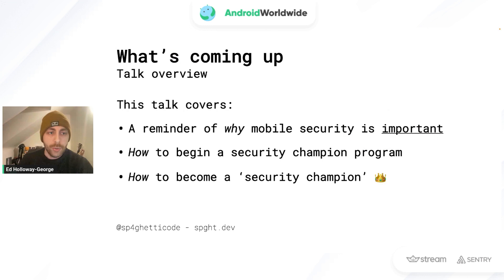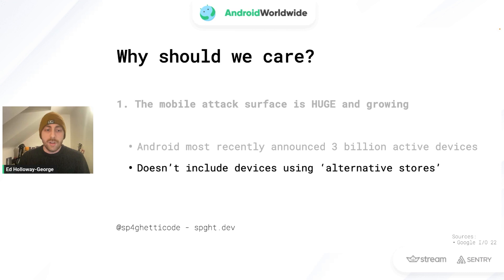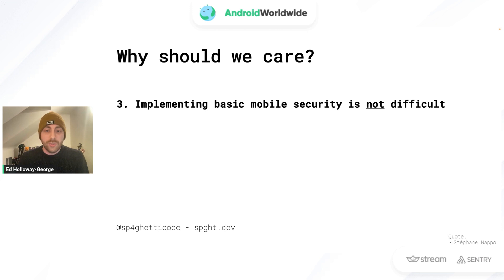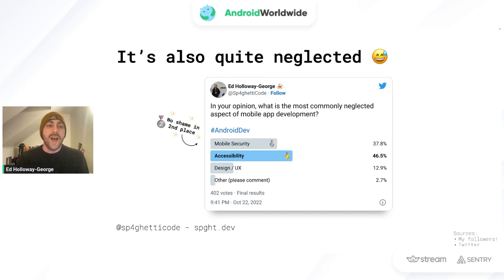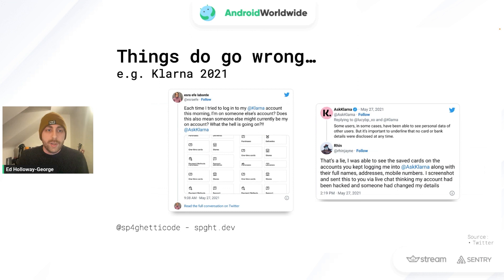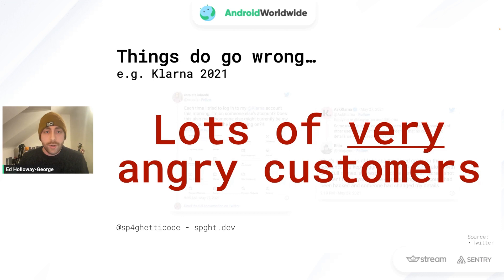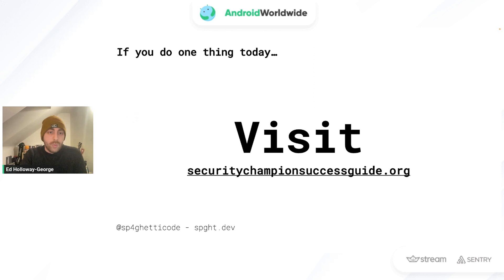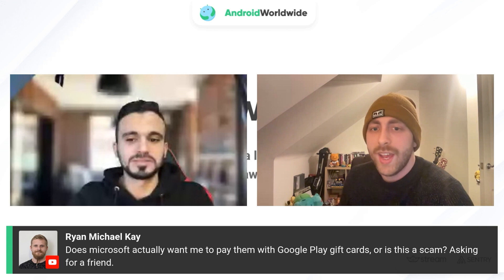How to become your app's 'security champion' with Ed Holloway-George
In this session, we will take an introductory look at mobile security, the threats we face as mobile developers, and the steps you can take to become a 'security champion' for your app to protect your business and, most importantly, your users.